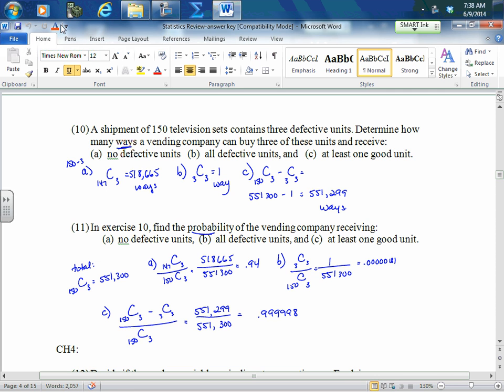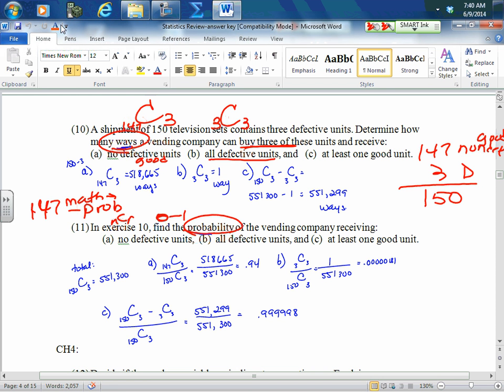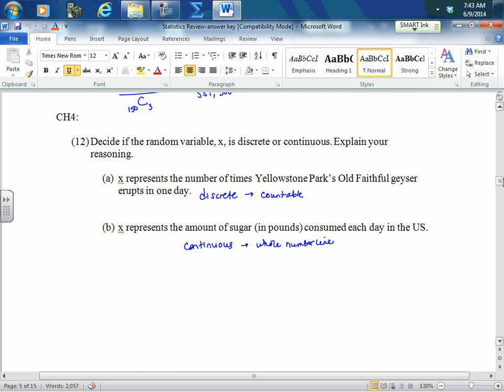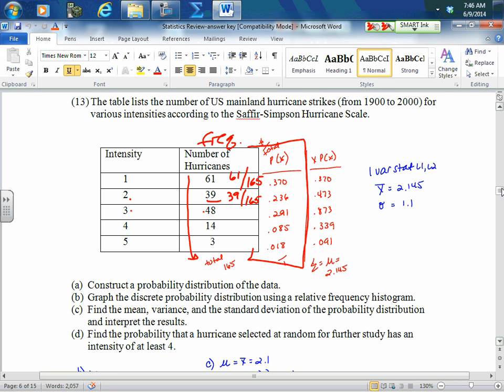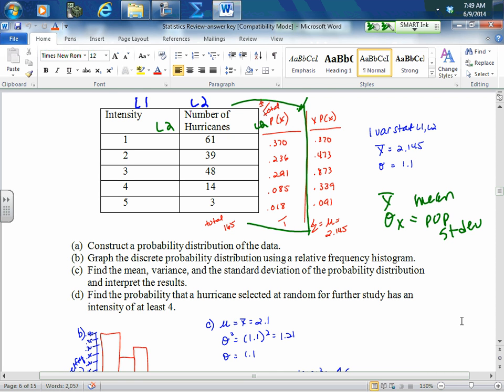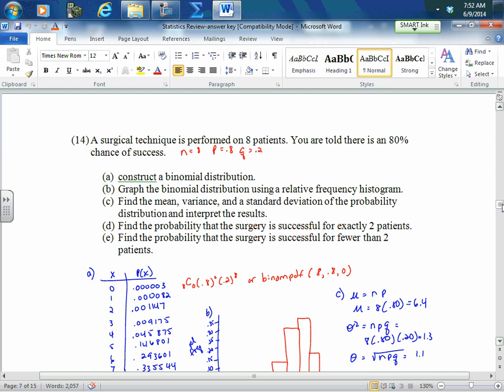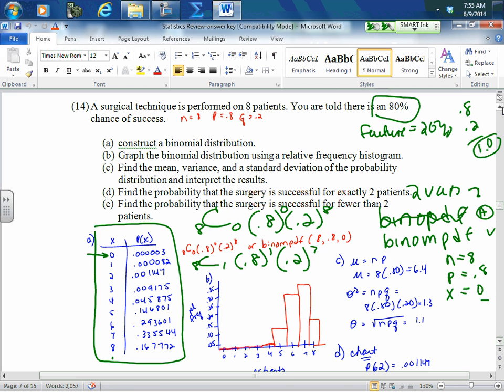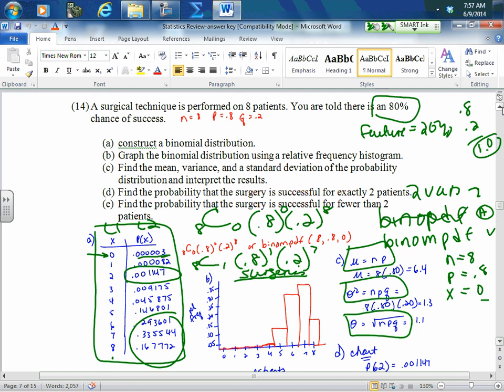June09 stats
june 9 stats